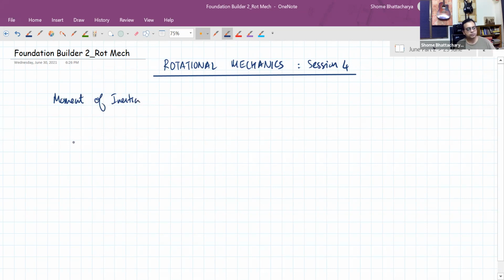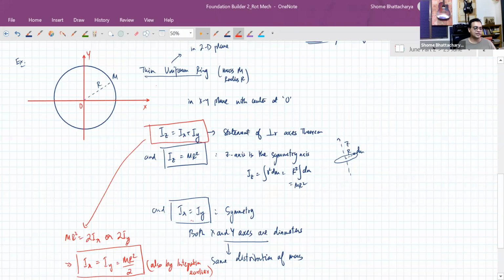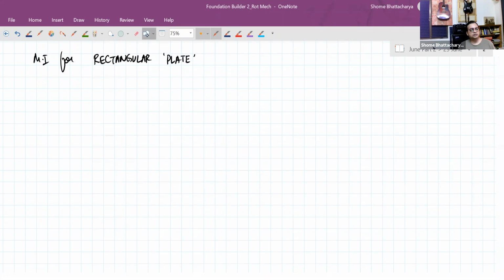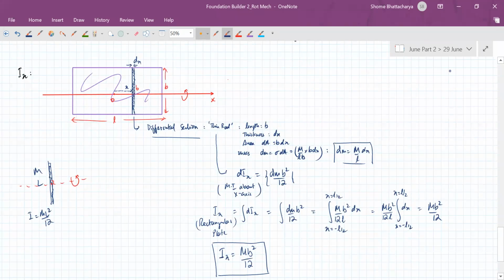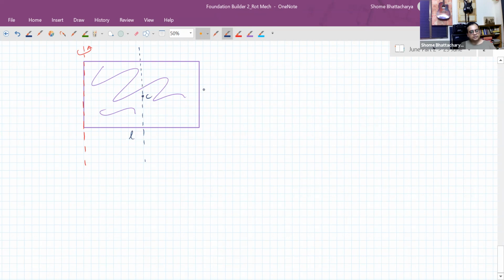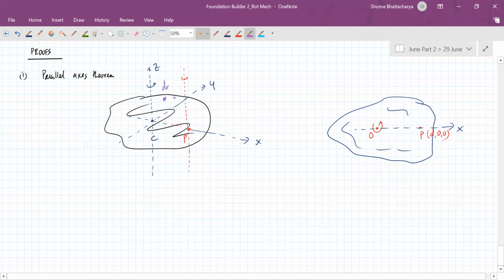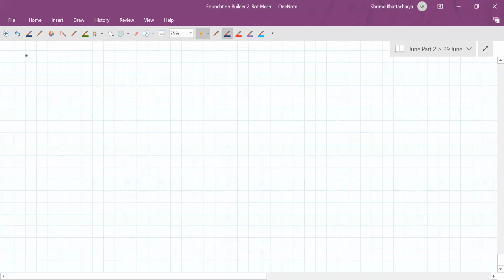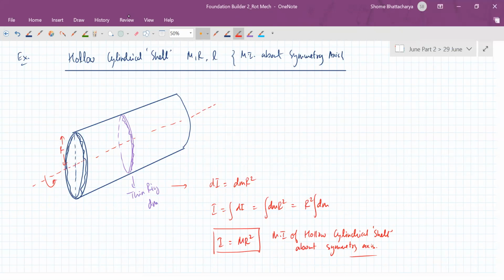Rotational Mechanics, Lecture No - 4,11th,Foundation Builder 2,Date-20-06-2021,By-Shome Bhattacharya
Know all about Rotational Mechanics!